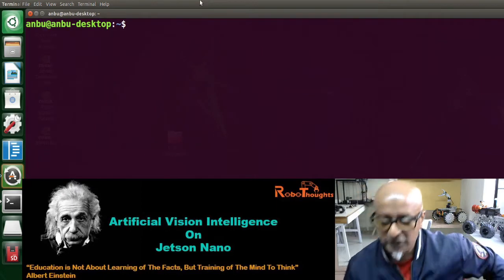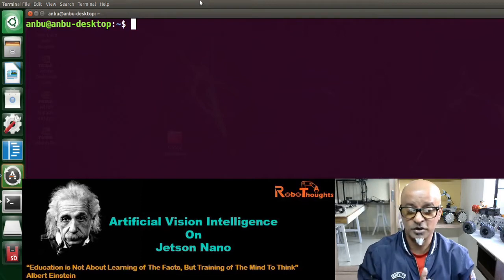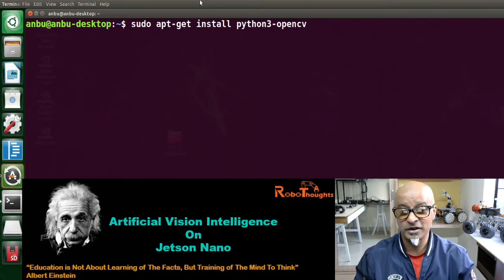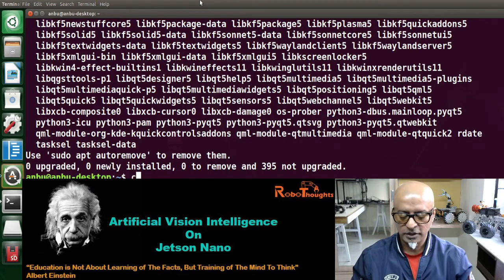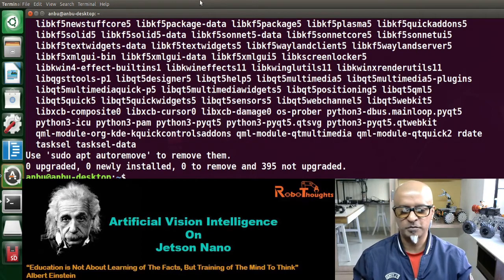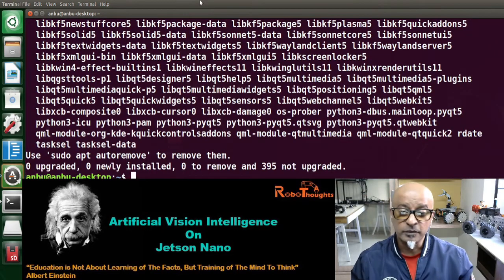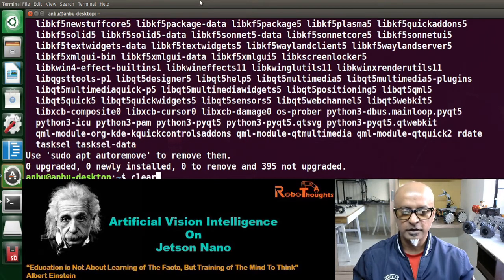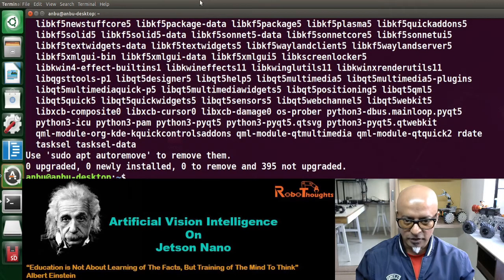Lesson 6 – Installing Python Packages For Vision Intelligence Environment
Please follow the below commands one by one to install Python libraries which will help in upcoming lessons.

sudo apt-get install python3-opencv

sudo apt-get install python3-pandas

sudo apt-get install python3-numpy

sudo apt-get install python3-scipy

sudo apt-get install python3-matplotlib